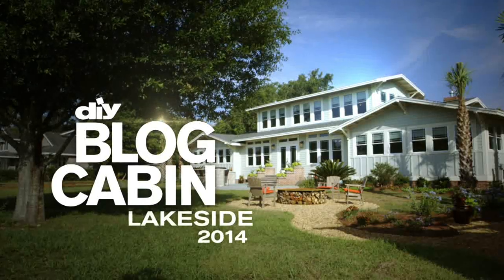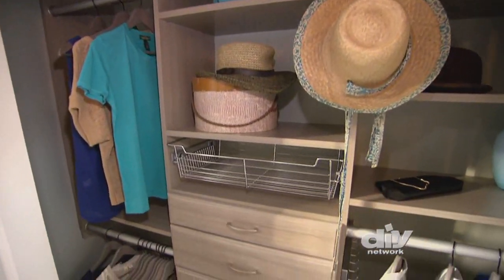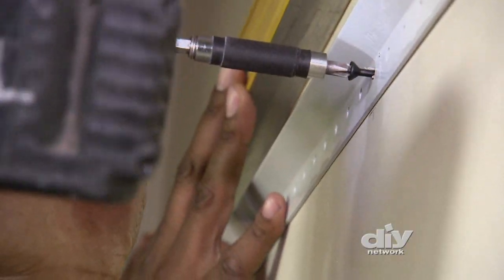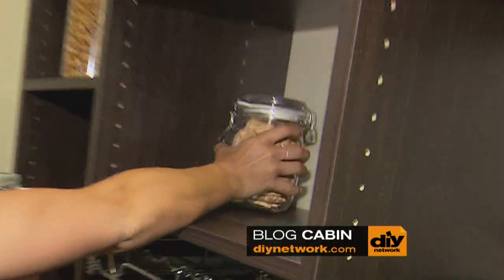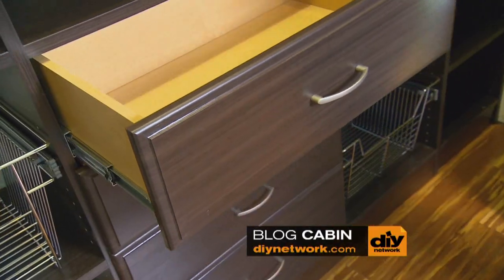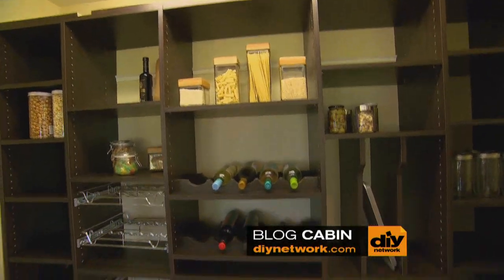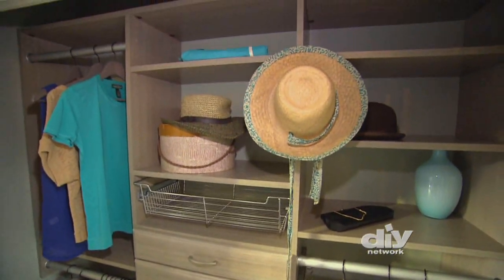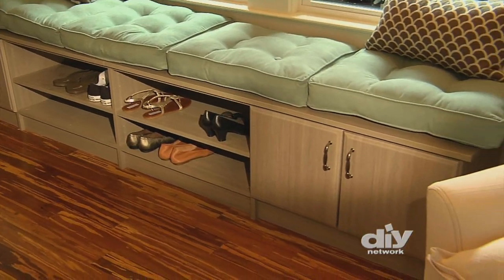Space Saving Storage Ideas - DIY Network Blog Cabin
Get the most out of every space in your home with space saving storage systems by EasyClosets. They maximize functionality and make everyday living a little easier.